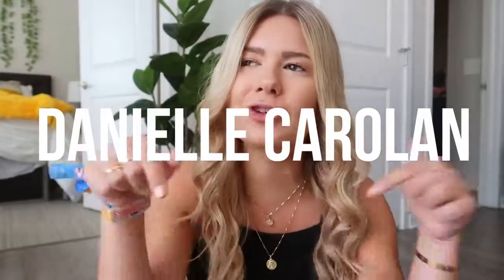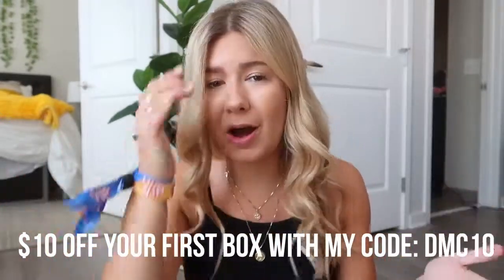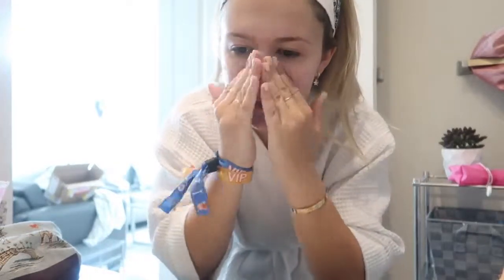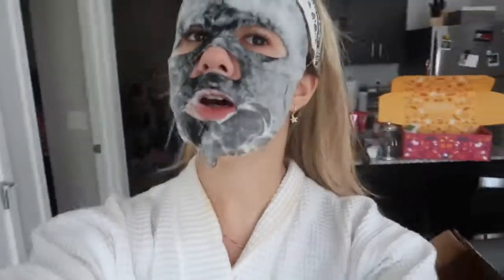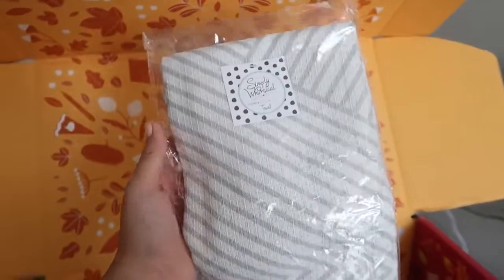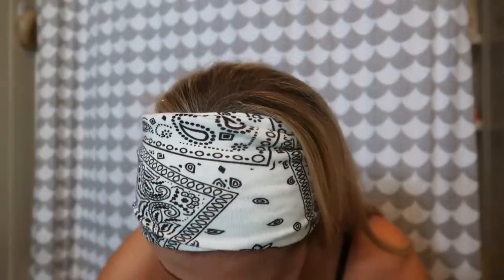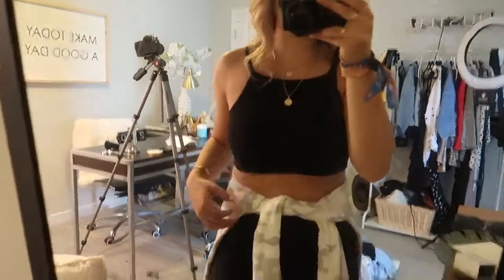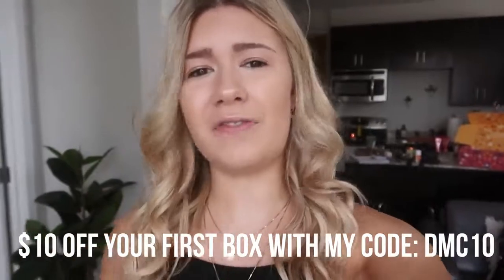self care morning routine skincare, beauty, health